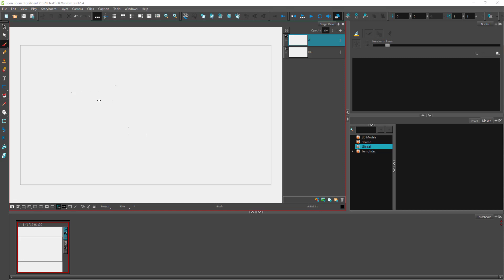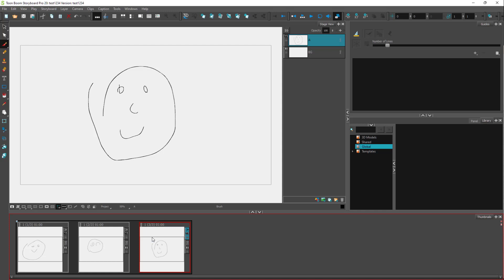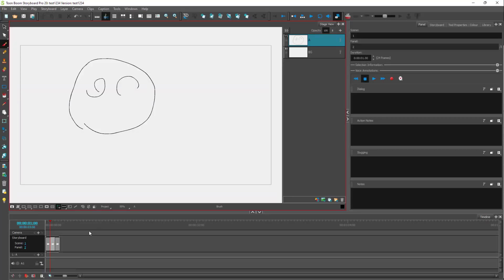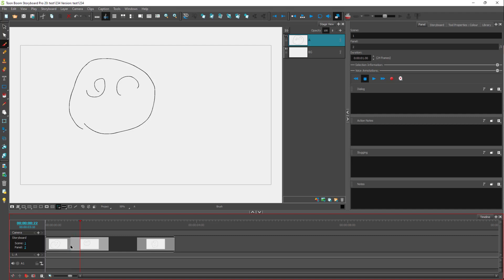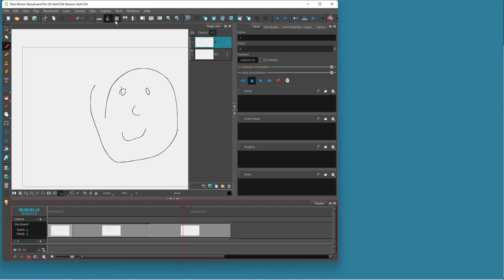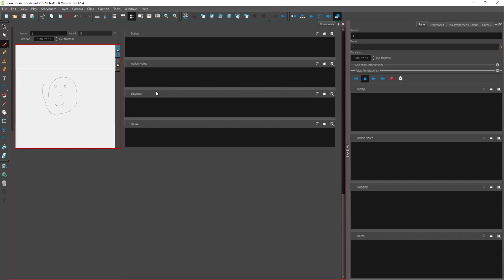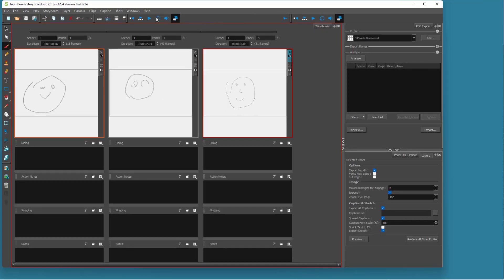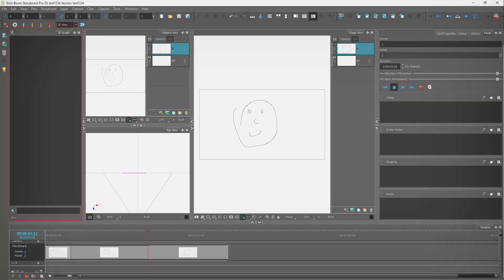Toon Boom Storyboard Pro Tutorial - Lesson 8 - Thumbnail View and Timeline View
In this tutorial, we will be discussing about Thumbnail View and Timeline View in Toon Boom Storyboard Pro.